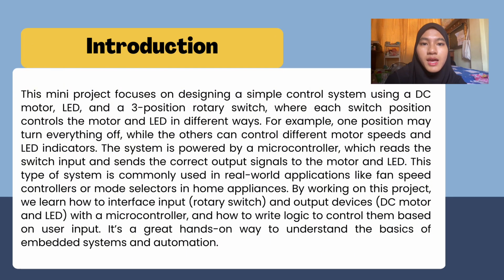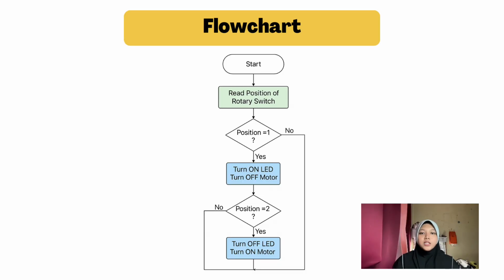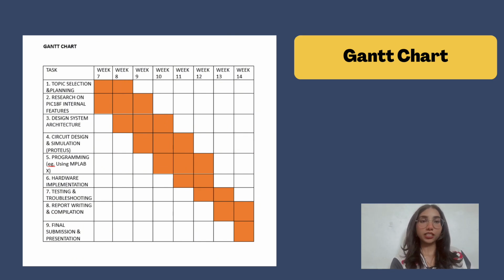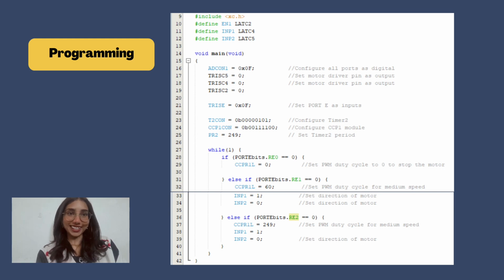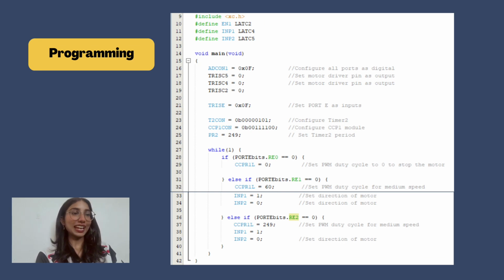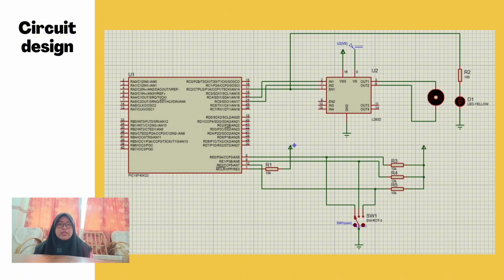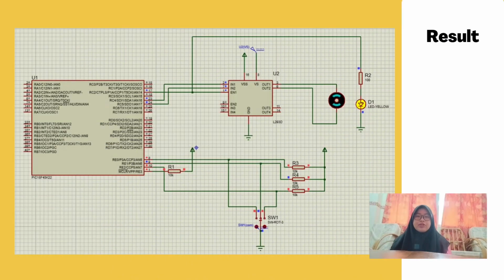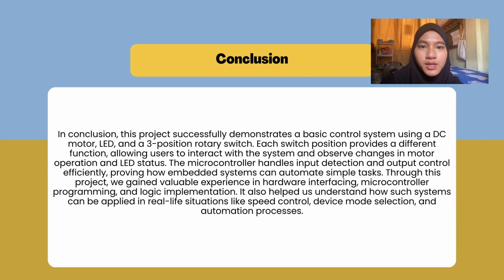DEC40073 - mini project